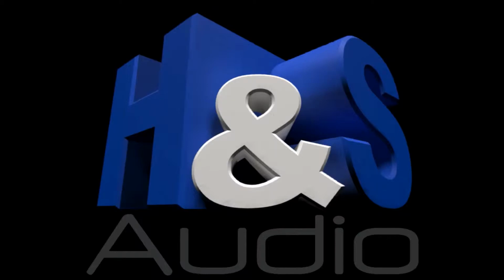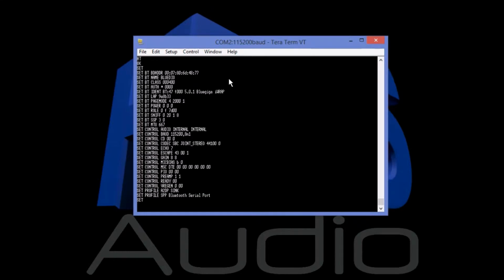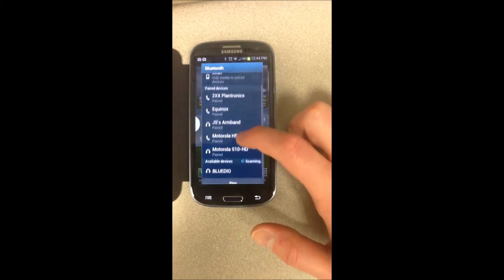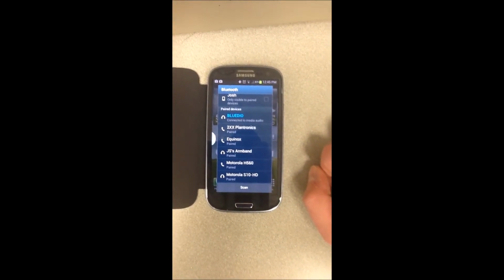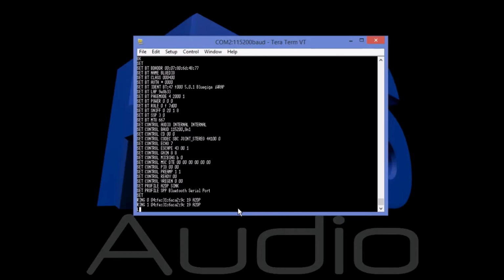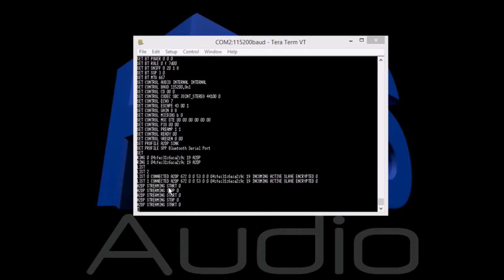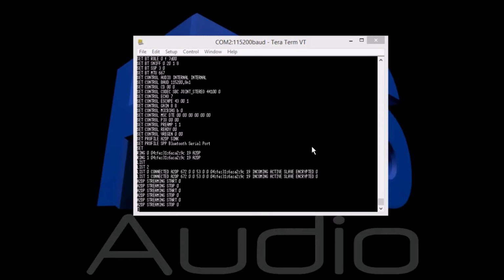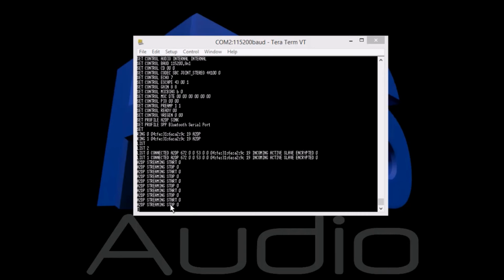Sink Module Simulation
This is a simulation of the sink Bluetooth module in the Bluedio Speaker receiving data from a smartphone